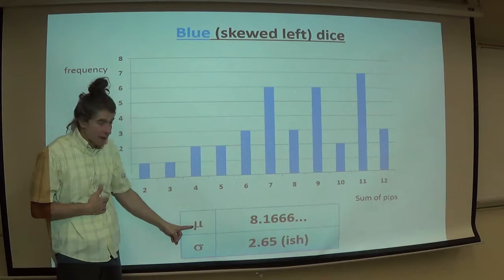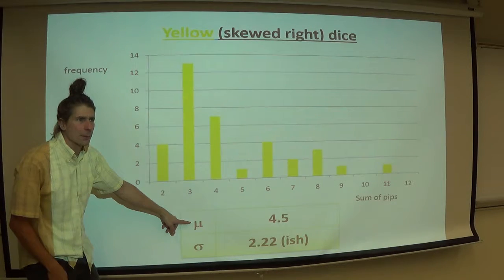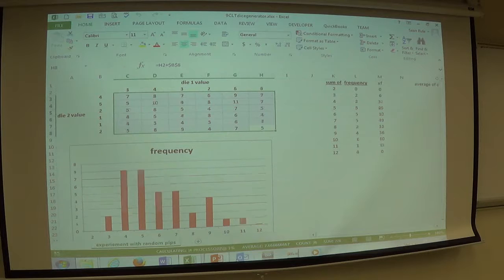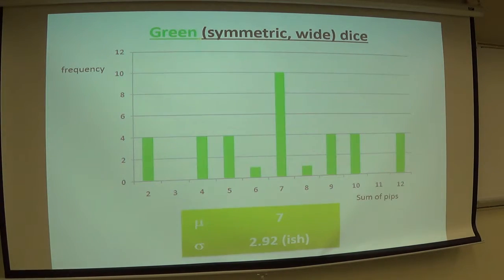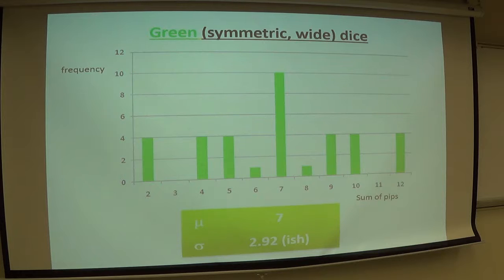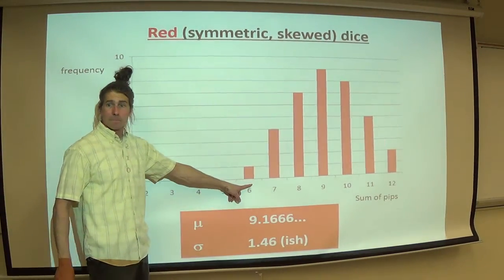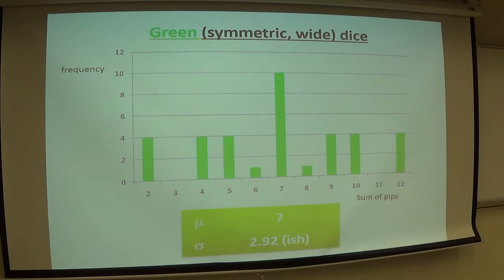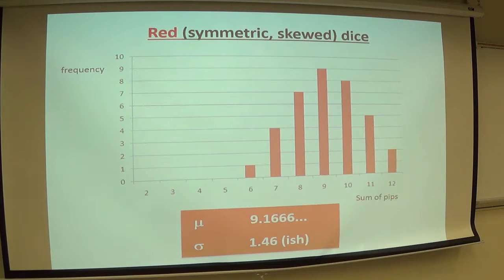The Central Limit Theorem (part 4)